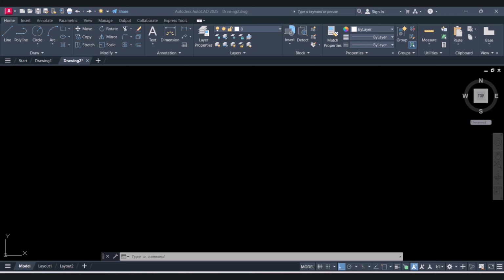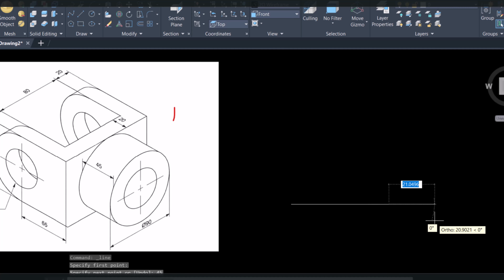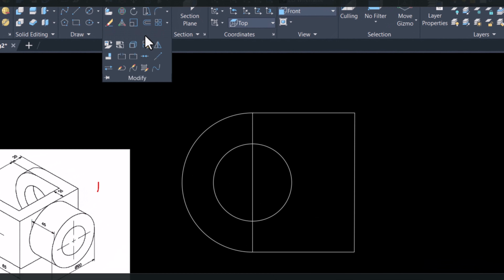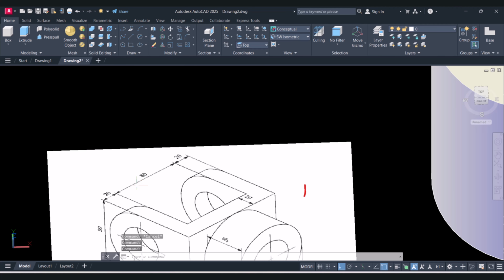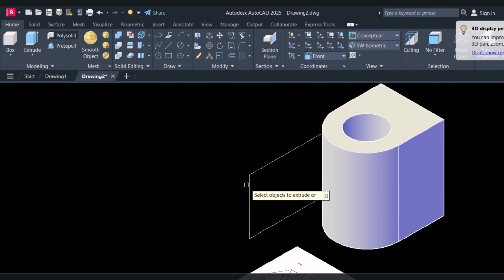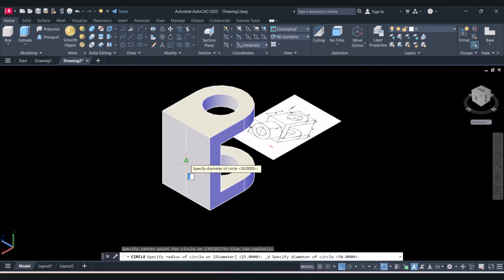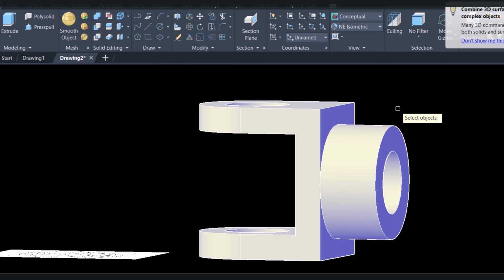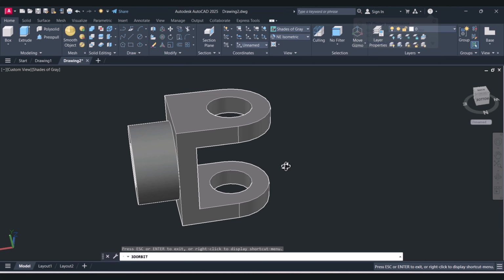How to Start AutoCAD 3D Modeling for Beginners (Step-by-Step)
How to Start AutoCAD 3D Modeling.
This beginner tutorial explains how to start autocad 3d modeling step by step using simple tools and clear examples. If AutoCAD 3D feels confusing, this video will help you understand views, workspace setup, and basic commands easily. Perfect for students, engineers, and beginners who want quick results. Learn how to start autocad 3d modeling from scratch without stress or complex theory. This guide focuses on practical learning and real workflow so you don’t waste time. Watch till the end to fully understand how to start autocad 3d modeling and begin creating real 3D objects confidently in AutoCAD.

This AutoCAD 3d modeling tutorial is about;
autocad nechanical
autocad 3d modeling for beginners
how to convert autocad 2d drawing into 3d
learn autocad 3d
how to use autocad 2026
autocad 3d
autocad 3d modeling beginner tutorial
autocad 3d step by step
autocad 3d from scratch
learn autocad 3d easy
autocad 3d workspace setup
autocad 3d commands for beginners
autocad solid modeling basics
autocad 3d practice tutorial
autocad 3d simple explanation
autocad 3d learning guide
autocad 3d beginner workflow
autocad 3d training video
autocad 3d start guide
autocad basics
autocad 2026 3d tutorial
switch 2d to 3d autocad
how to use extrude in autocad
learn autocad 3d fast
autocad isometric view
3d modeling for architects
autocad 3d commands
presspull command tutorial
best autocad 3d guide
autocad for mechanical engineers
autocad 3d visual styles
easy 3d cad modeling